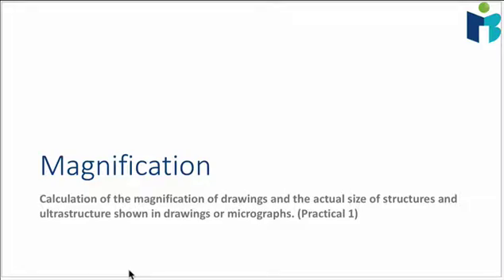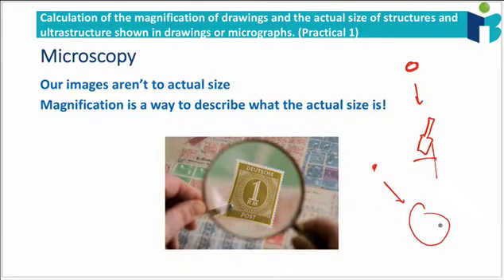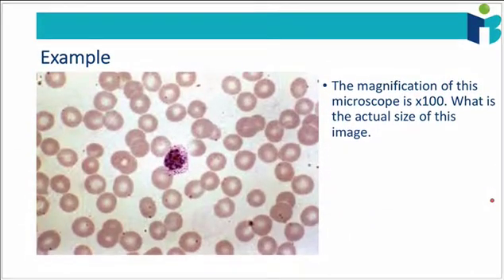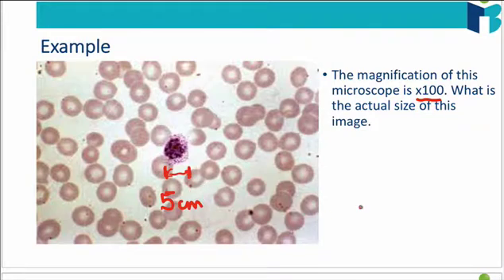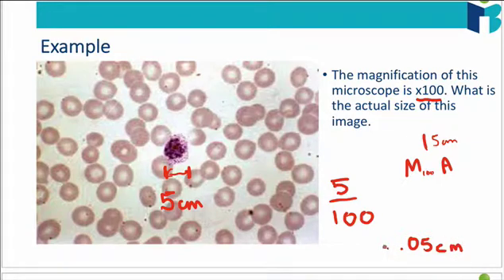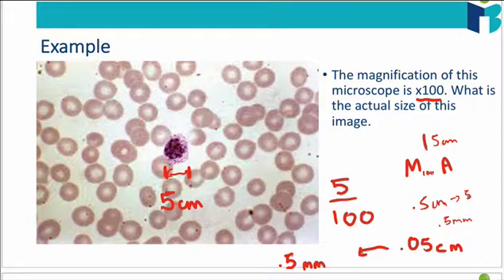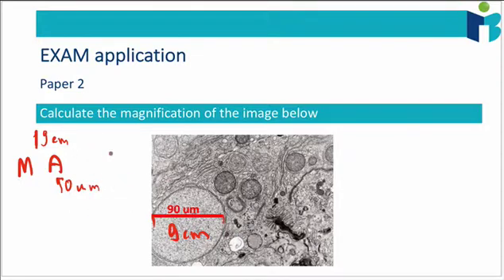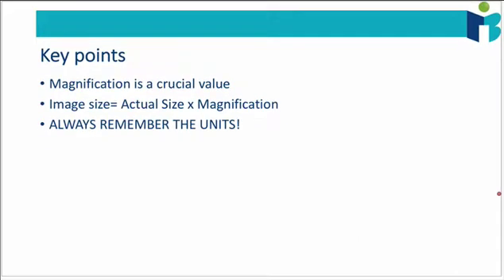1.1.6 Magnification (IB Biology)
A video explaining everything you need to know about magnification for the IB Biology exams